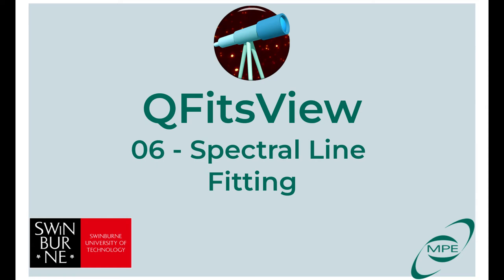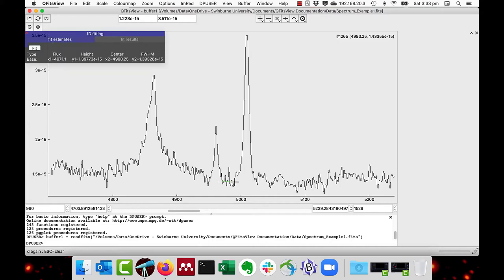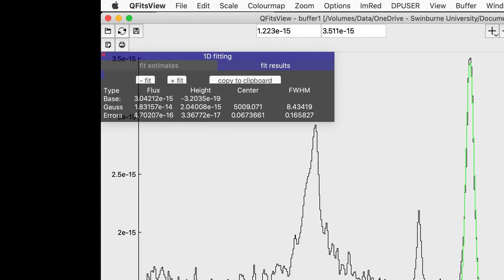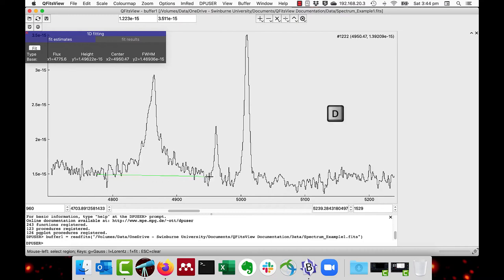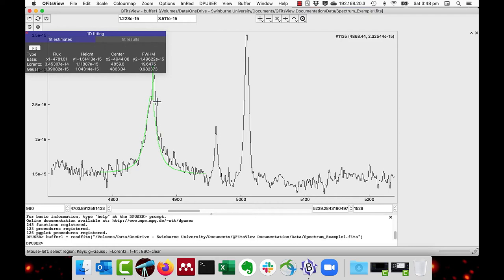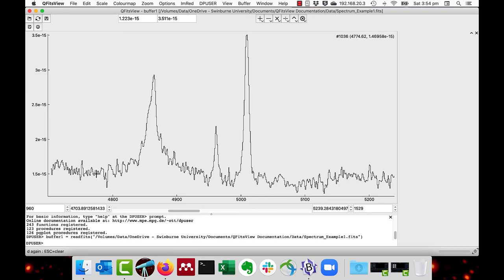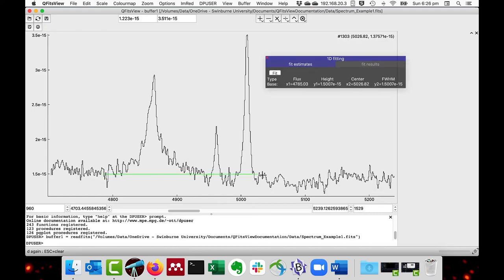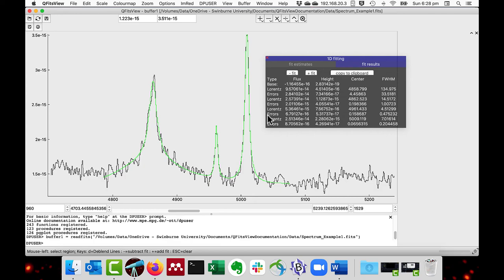QFitsView 06 - Spectral Line Fitting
Describes how to fit single or multiple spectral emission lines with a Gaussian or Lorentzian function.

Table of Contents:
00:00​ - Intro
00:06​ - Single Gaussian Fit
03:09​ - Fitting a Lorentzian Curve
04:09​ - Fitting Multiple Components
05:44​ - Fitting Multiple Lines
06:51​ - Modifying Parameters After Fit

QFitsView is an application for visualisation, analysis and manipulation of FITS files, including spectra, images and data cubes. This series of videos is produced by Mark Durré of the Centre of Astrophysics and Supercomputing, Swinburne University of Technology, Melbourne; the videos were co-sponsored with the Max-Plank Institute of Extraterrestrial Physics at Garching with the application's creators, Thomas Ott and Alex Agudo. Please view the videos in the numerical order.